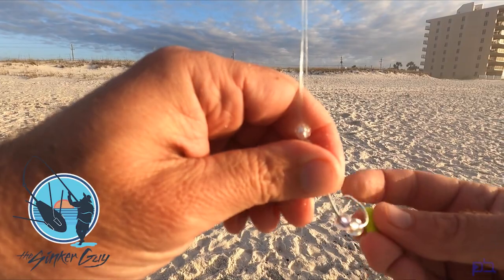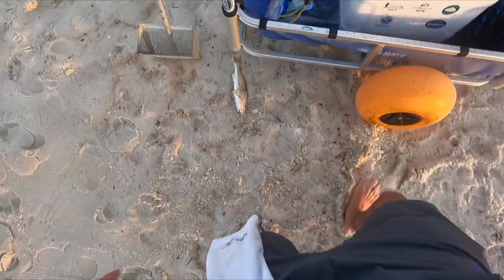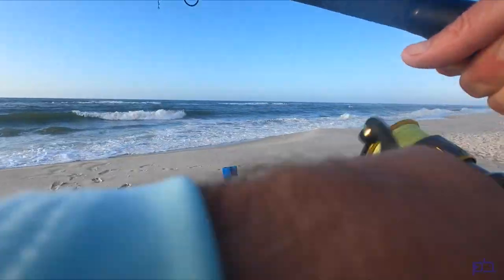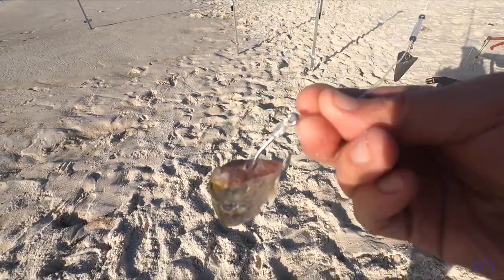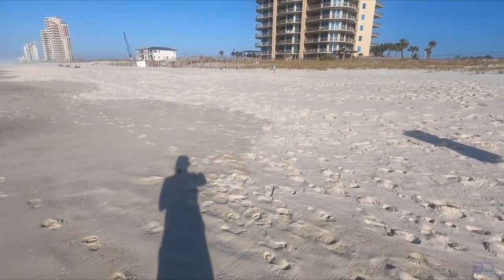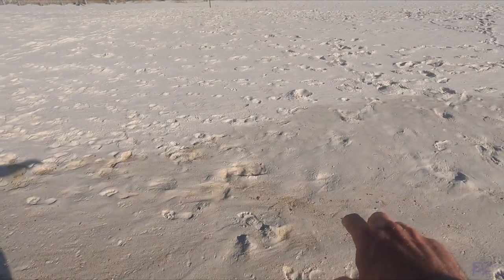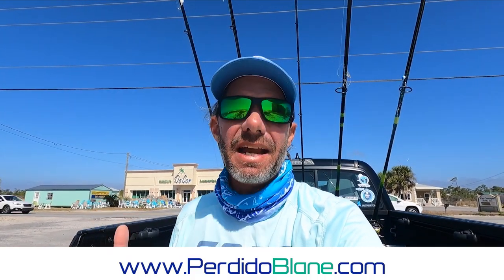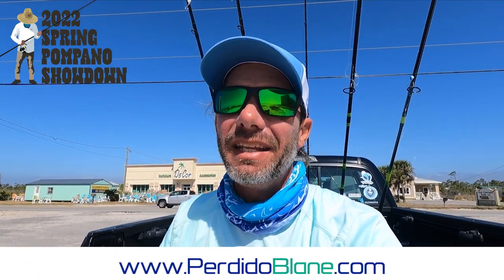PRIVATE BEACH SIGNS. What You Need To Know. Perdido Key, Florida.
Packing My OLD TOWN For a KAYAK CAMPING Trip. St. George Island, Florida.

Kayak Camping:
163 Pieces First Aid Kit

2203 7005